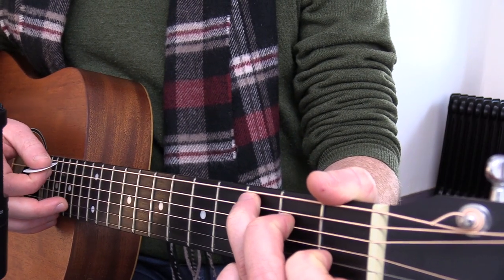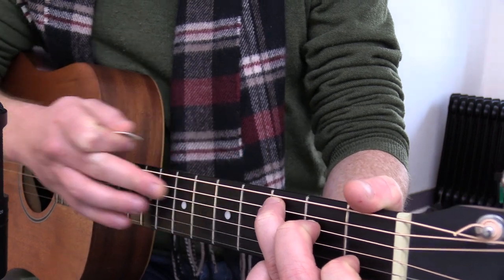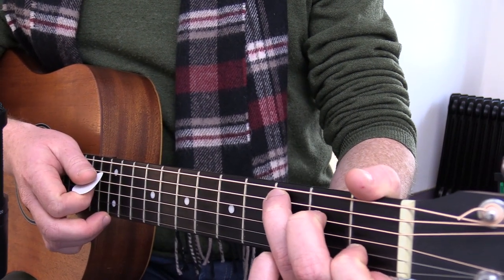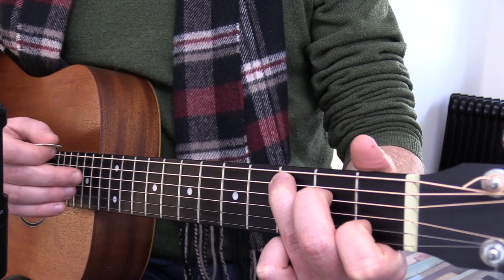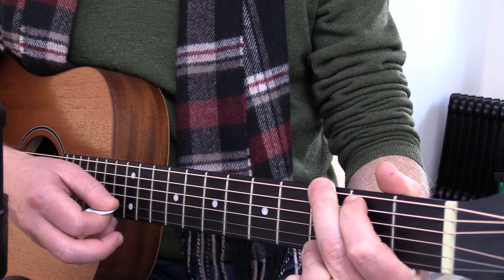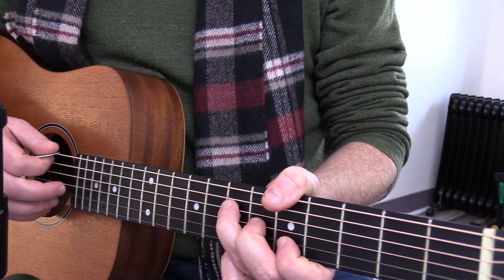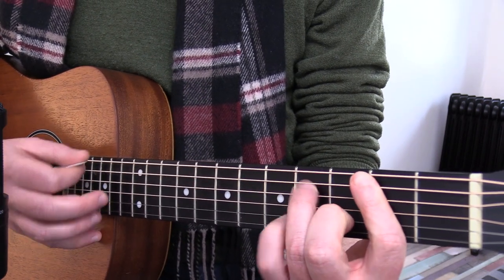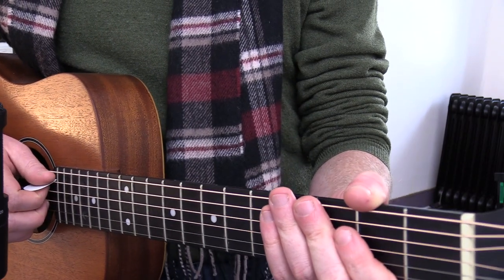How to make your Guitar sound like a Harp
Also for any one into getting other sounds..

2) Click the “like” button if you found this video of value

Thanks! Dave

Hey! My name is Dave Donoghue and I am a Guitar teacher from Ireland. I'm into all kinds of music, from Guns n' Roses to Snoop Dogg, nowadays its mostly pop I listen to - I don't know how that came to be..probably from teaching so many pop songs to students over the years!

Anyways, the goal of my lesson videos is to make songs seem more doable and break them down into manageable chunks..The thing that I love most about guitar teaching is seeing the progress students make & getting to know them along the way..so what sort of music are you into or what got you into playing guitar?